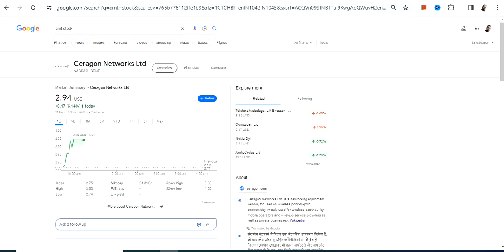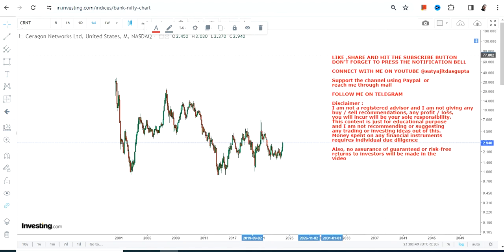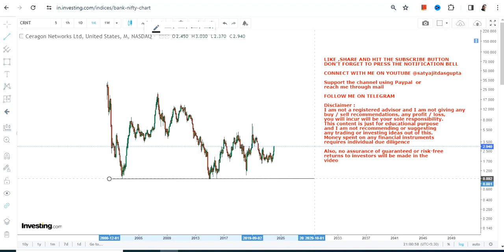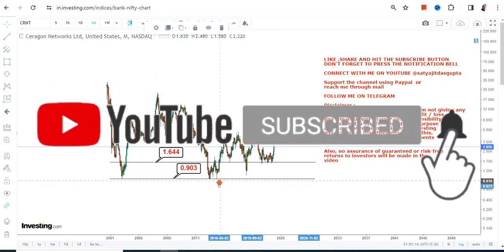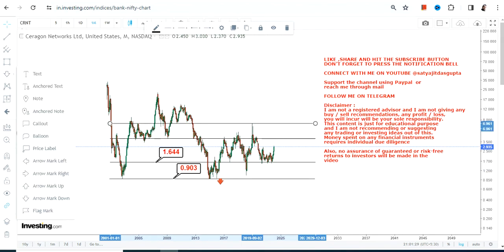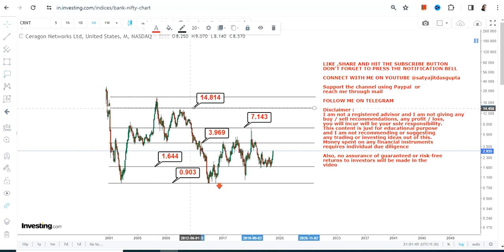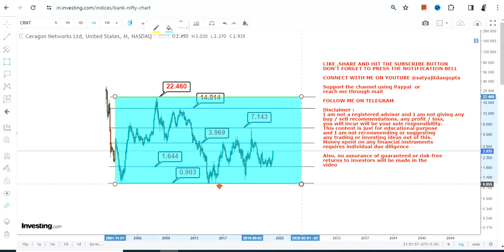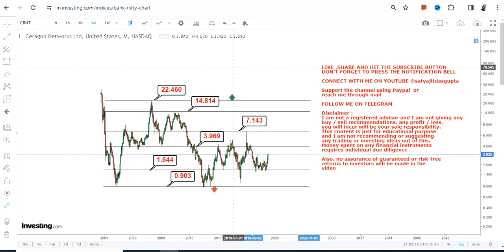BOUNCEBACK STARTED : CRNT STOCK ANALYSIS | CERAGON NETWORKS STOCK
BEST BOOKS LINKS TO BECOME PRO INVESTOR/TRADER :
FOR EQUITIES: